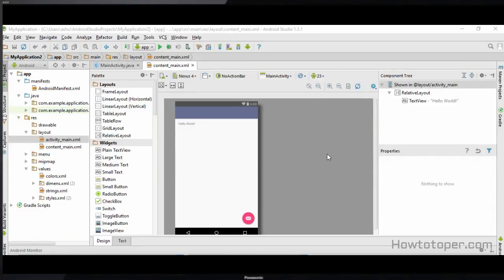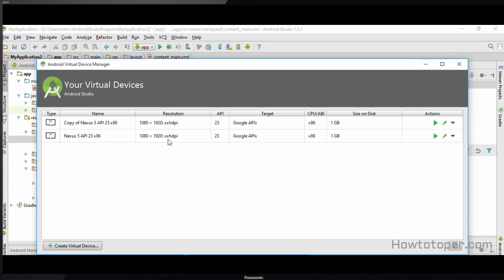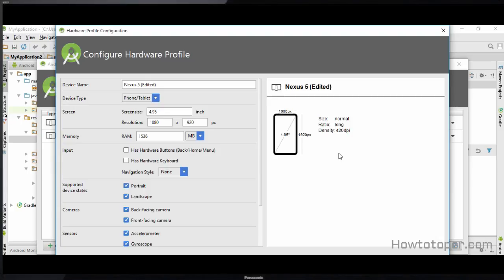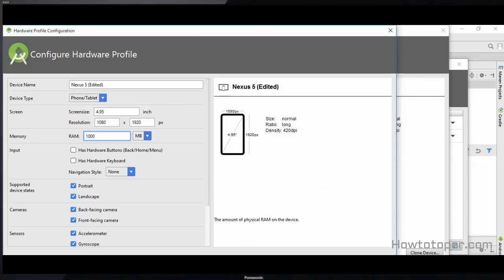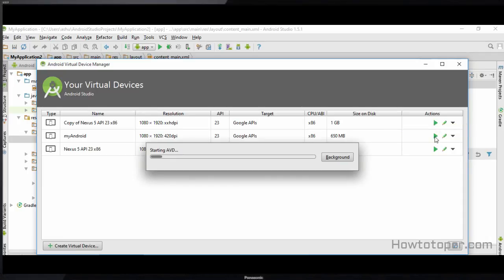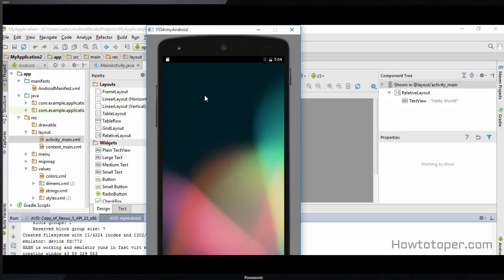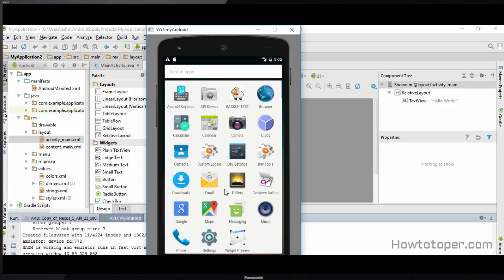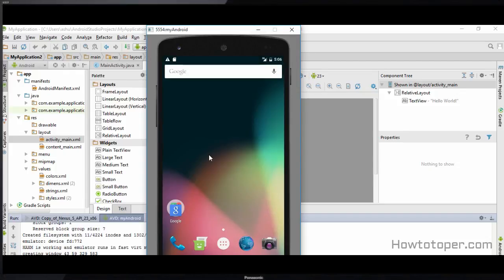How To Create An Android Virtual Device.--005